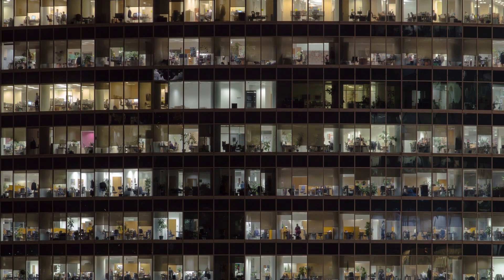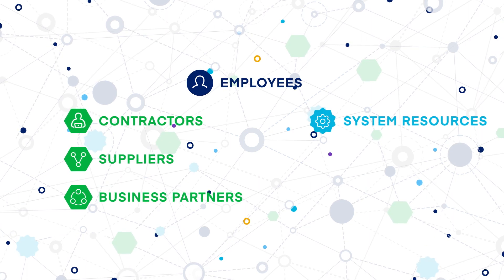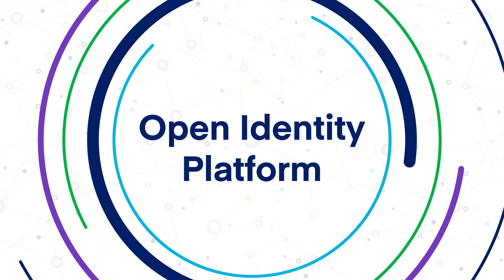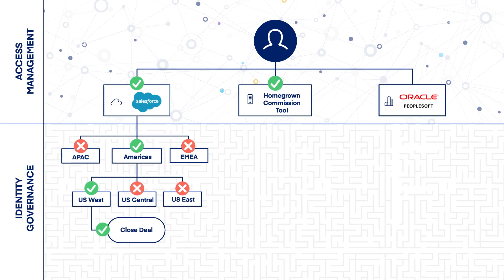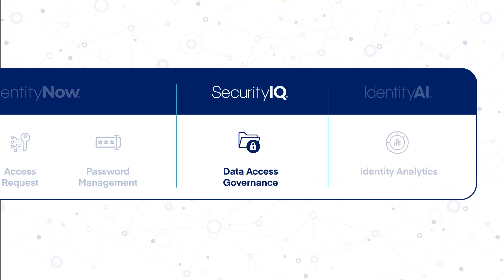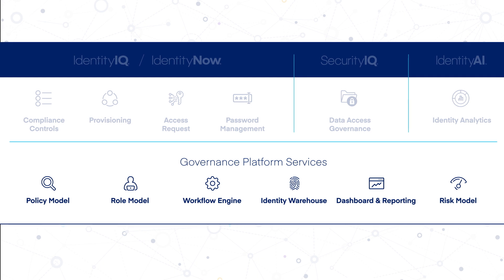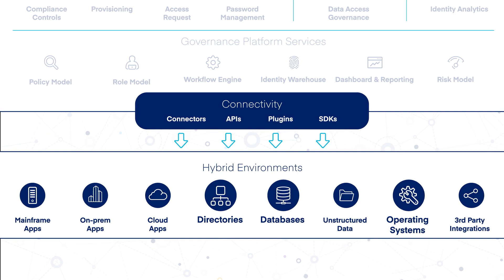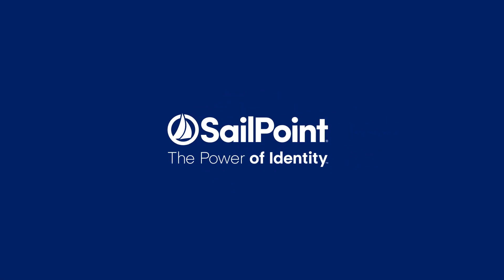Enabling and Securing Digital Identities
Learn how SailPoint's identity platform helps enterprises enable their workforce by securing digital identities.